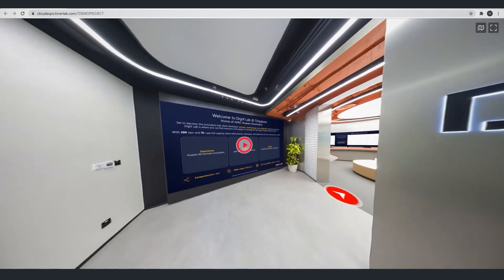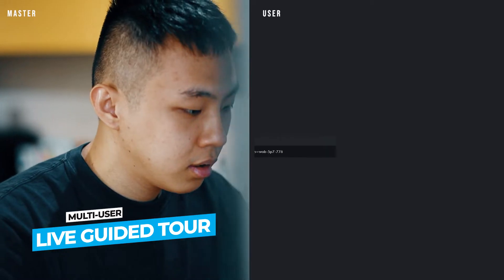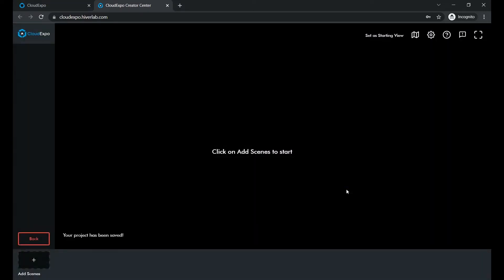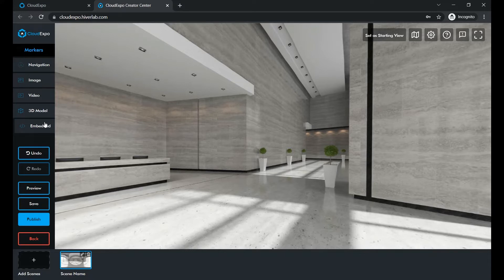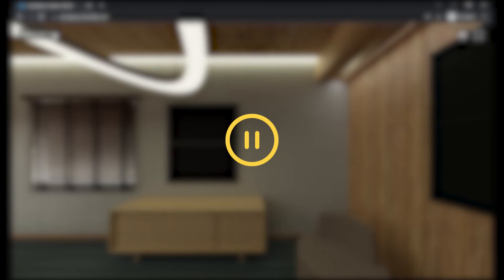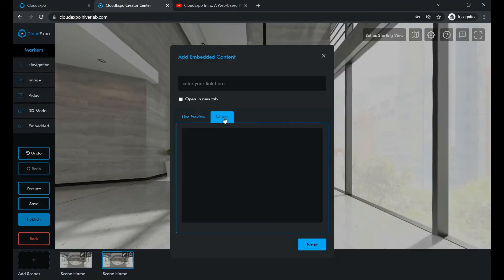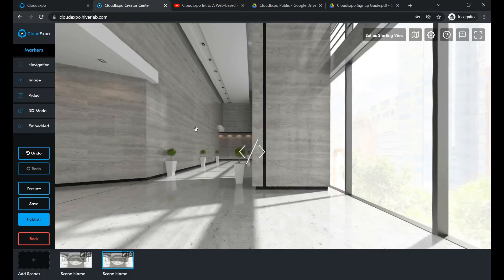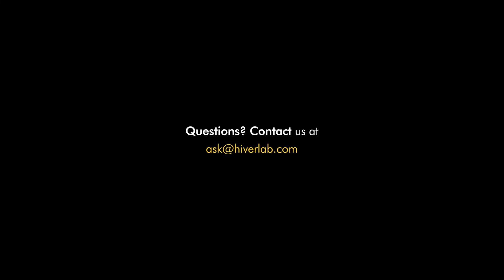How to create a virtual tour on CloudExpo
You may heard of Hiverlab's CloudExpo and wonder how to use it.

In this tutorial video, you will learn from creating an account to creating your very first virtual tour.

What is CloudExpo?

It is a cloud platform which allows you to easily create immersive 3D virtual tours. Design a virtual tour for any use case with our suite of customisation and publishing options.